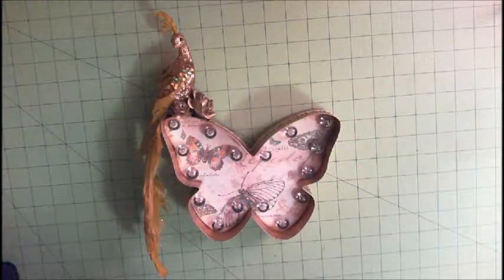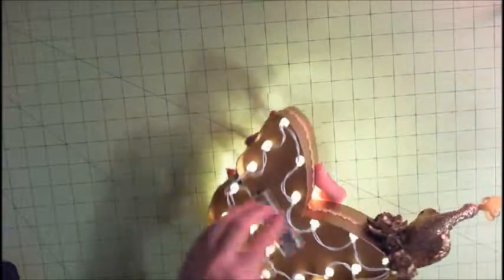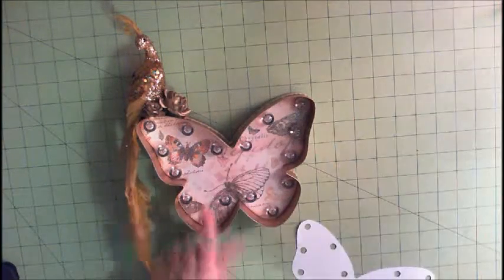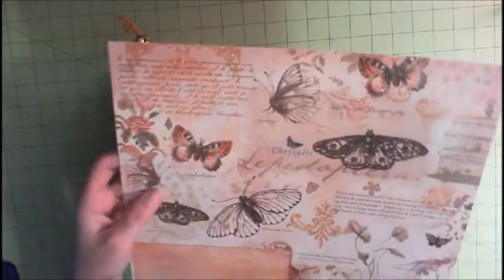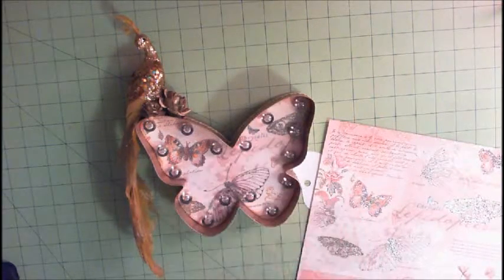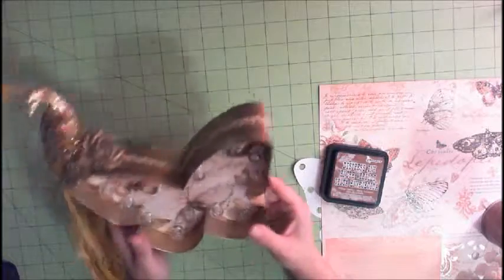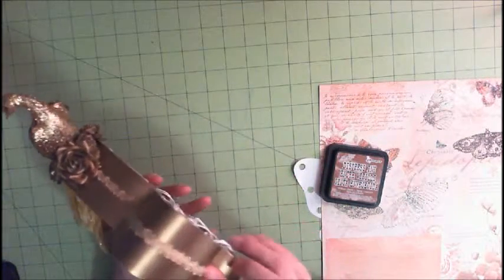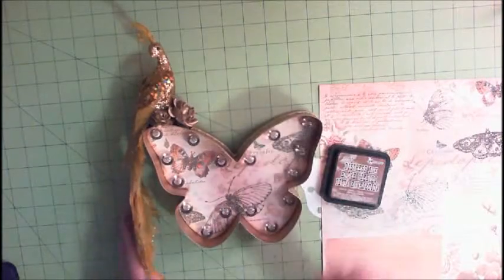Heidi Swapp Marquee Love Butterfly Light by Pattys Crafty Spot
Heidi Swapp Marquee Love Butterfly Light
Just a quick video with some hints if you haven't made one yet that I found helpful and I hope you do to.

Search for me on Instagram and Periscope

~Patricia~